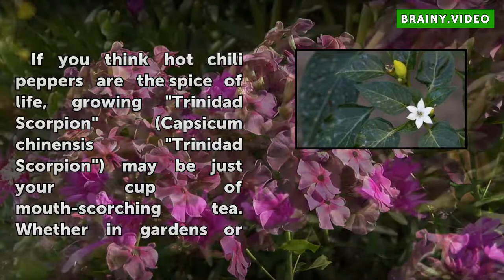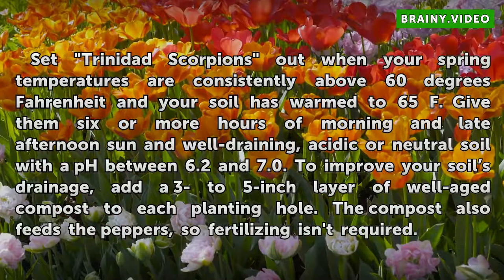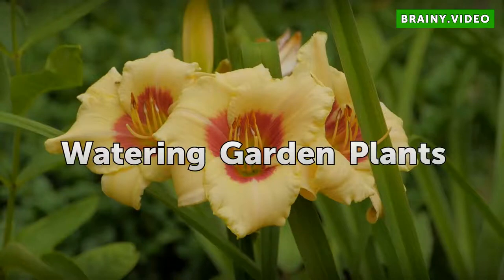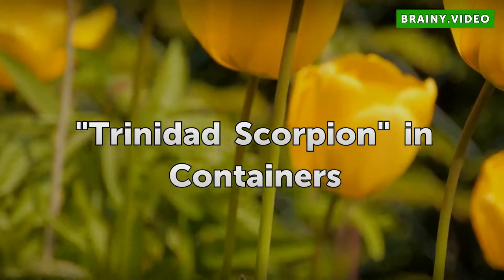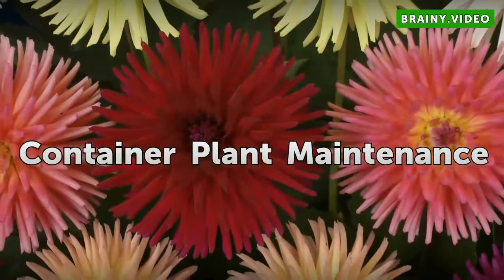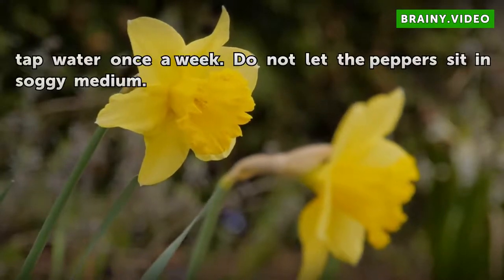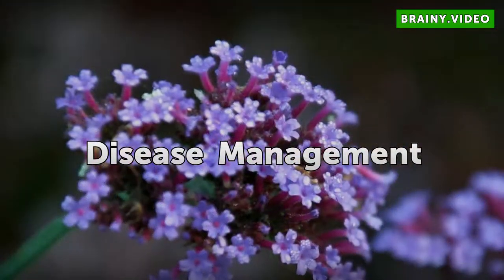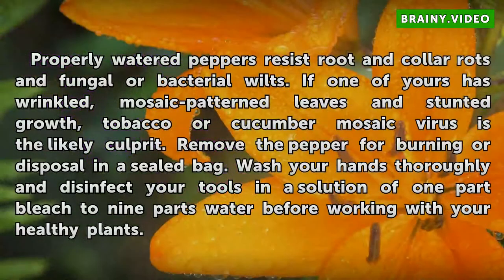How to Grow Trinidad Scorpion Peppers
How to Grow Trinidad Scorpion Peppers. If you think hot chili peppers are the spice of life, growing "Trinidad Scorpion" (Capsicum chinensis "Trinidad Scorpion") may be just your cup of mouth-scorching tea.  Whether in gardens or containers, "Scorpions" yield loads of fiery-red fruit within 14 weeks of planting. With a...

Table of contents How to Grow Trinidad Scorpion Peppers
They Like It Hot 00:49
Watering Garden Plants 01:24
"Trinidad Scorpion" in Containers 01:55
Container Plant Maintenance 02:30
Pest Control 03:10
Disease Management 03:52